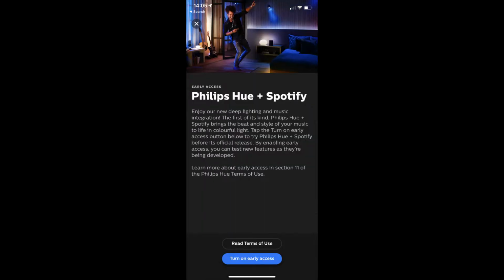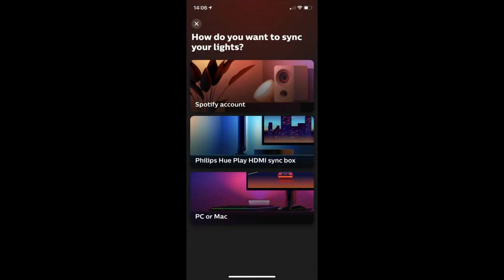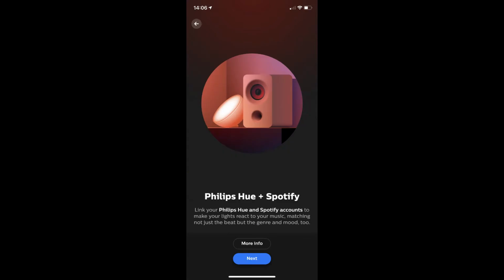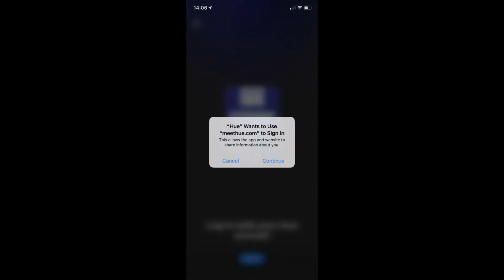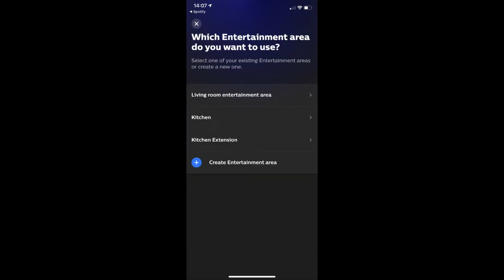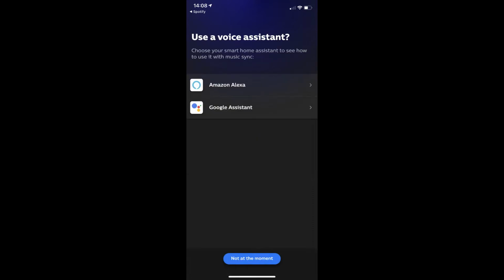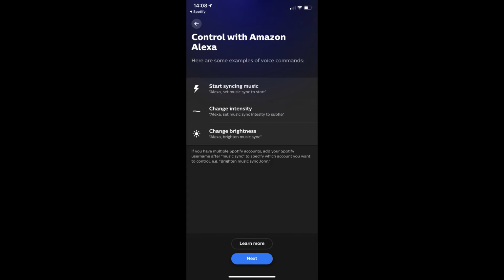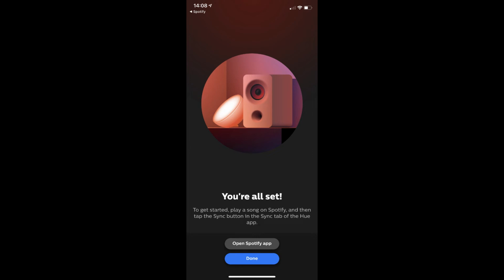How to sync your Philips Hue lights with Spotify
Today,  Philips Hue and Spotify released the 'beta' for the integration between their two platforms.

I have previously used apps like the amazing Hue Disco to sync my lights with Spotify.  A subset of that functionality is now available natively.

Watch this video to find out more,  as well as a couple of things you might want to consider before setting it up.